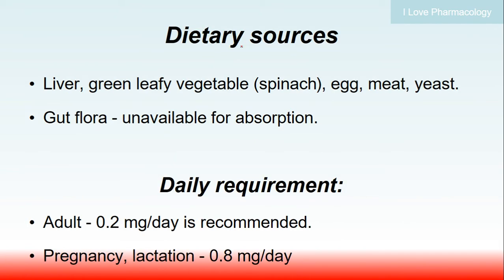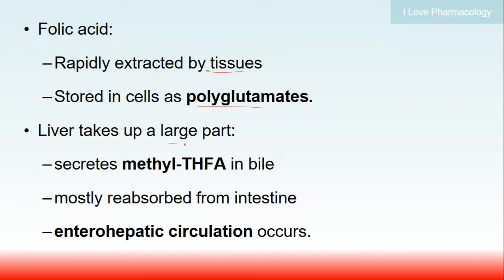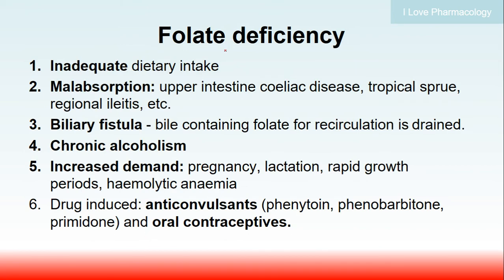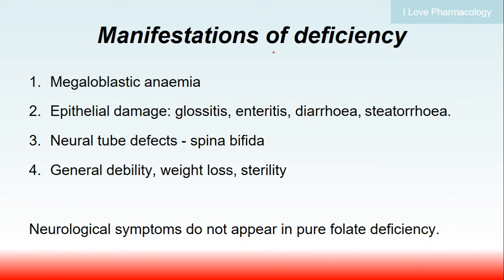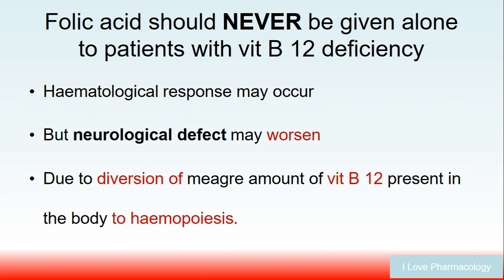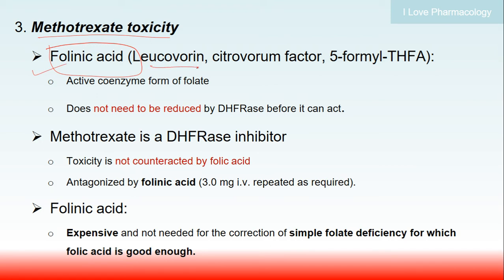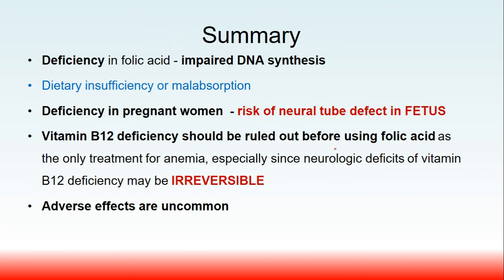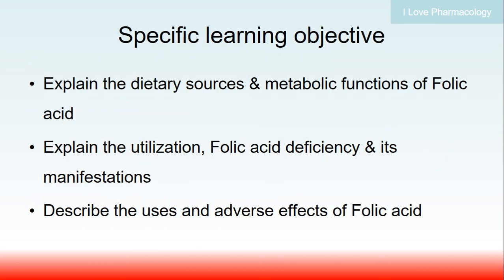Haematinics Part 02 Folic Acid